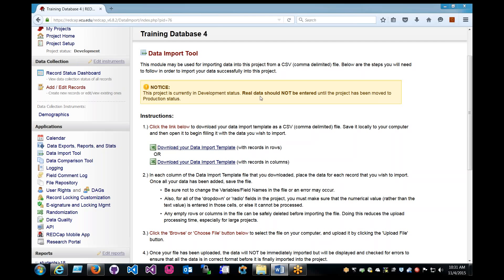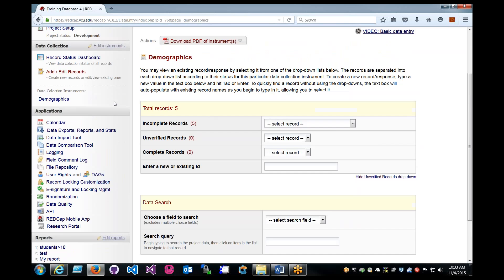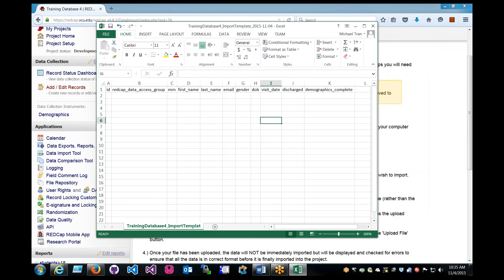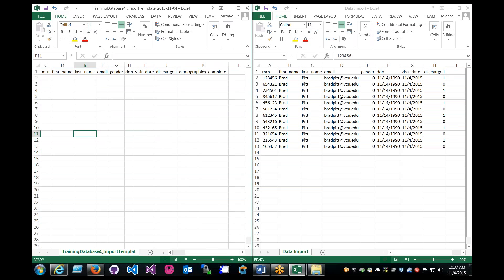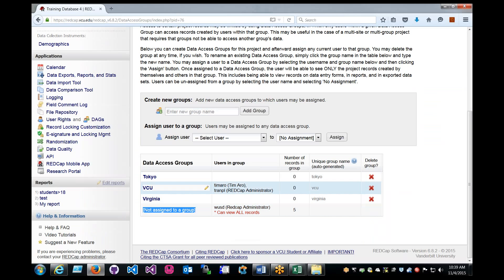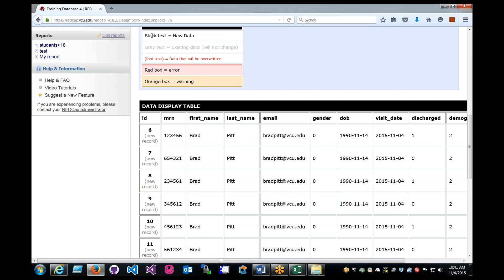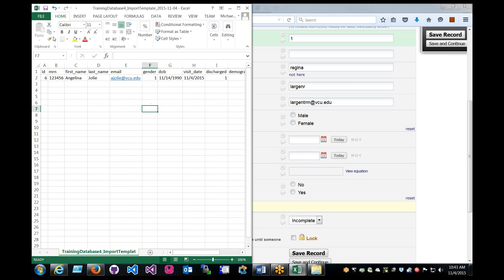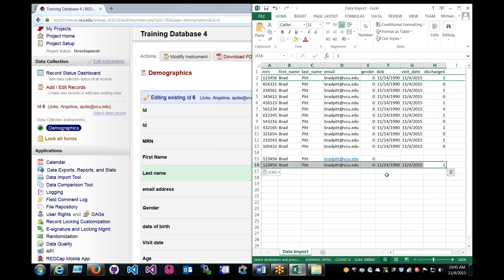REDCap Data Import Tool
~Download the Data Import Template with records in rows or columns.
~Options for Data Import such as Record format, Format for date and date time values.
~Option for allowing blank values to overwrite existing saved values.

Link to  "User Rights, DAG (Data Access Groups) - Beginner tutorial